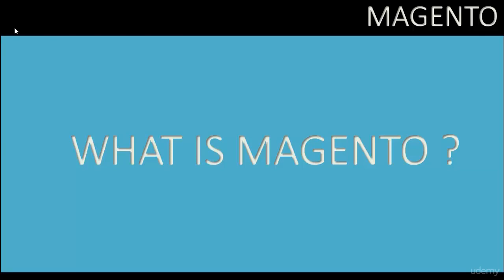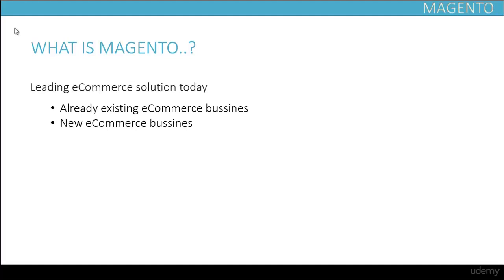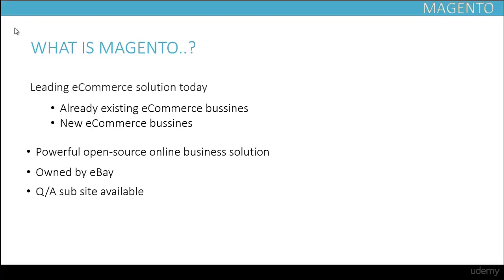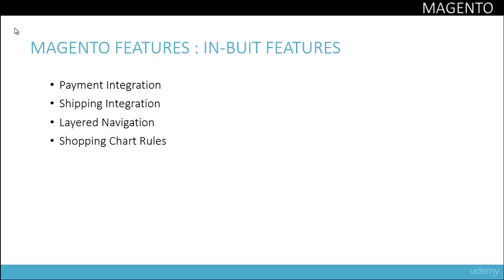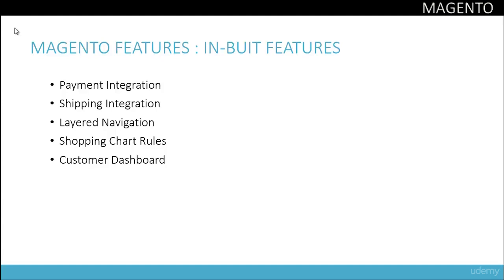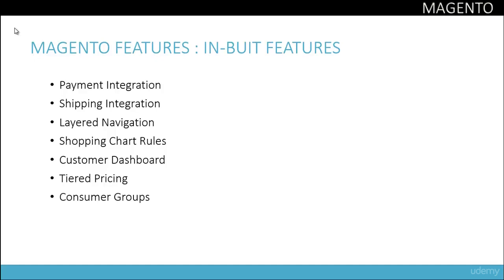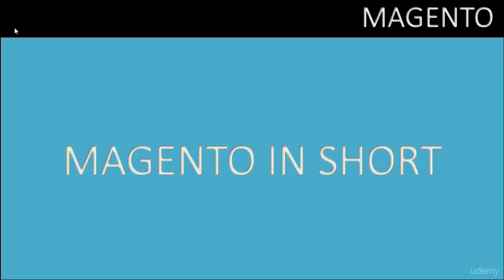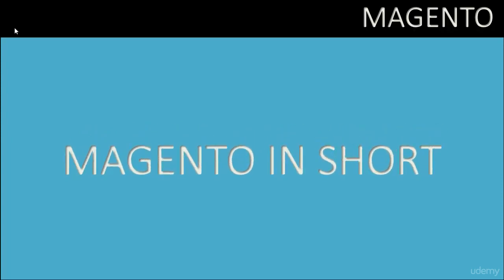What is Magento? Introduction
MAGENTO 2 scratch 2017 The First Step to Open Your ecommerce
A-Z how to use Magento 2 for sell your products: video tutorial for Beginner Open your Ecommerce website now! It's easy